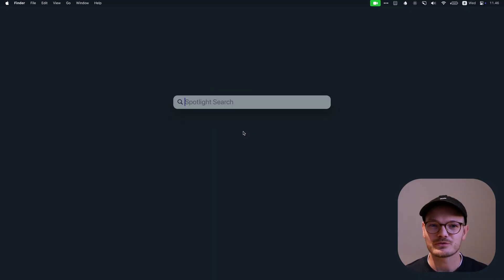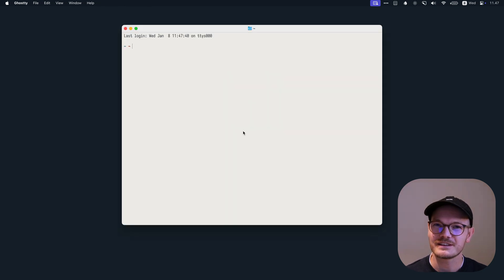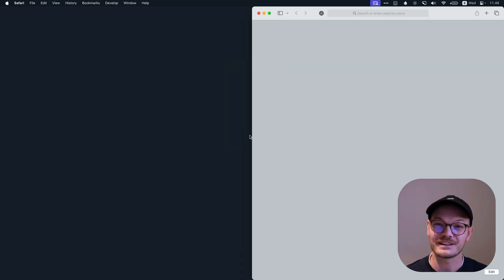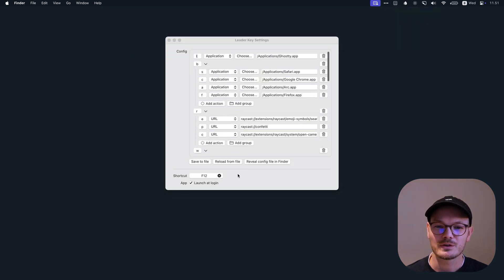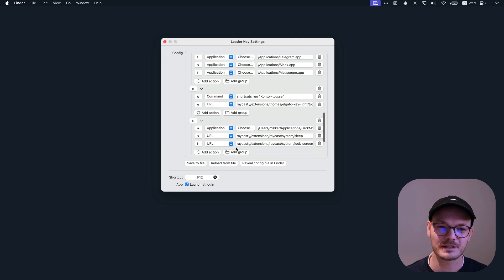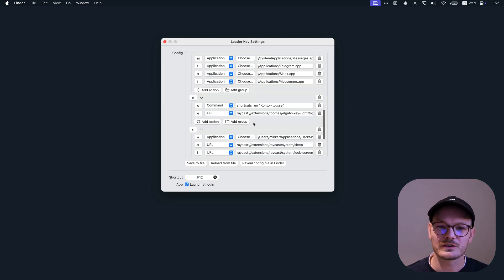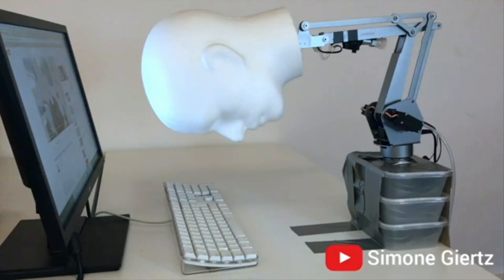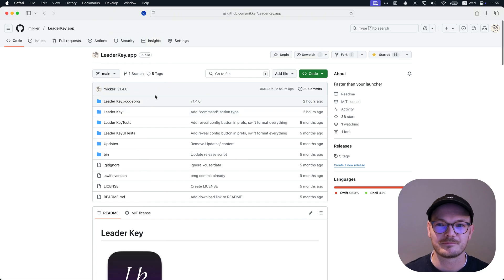The *faster than your launcher* launcher – Leader Key for macOS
If you're an avid macOS user you probably already use a launcher like Spotlight, Alfred, Raycast or even good old Quicksilver. But what if I told you we can go even faster?

Leader Key lets you set up fighting game style key combos that open apps, run commands or spray confetti.

Leader Key is macOS only, it's FREE and it's open source.